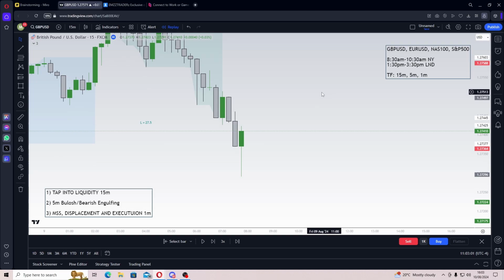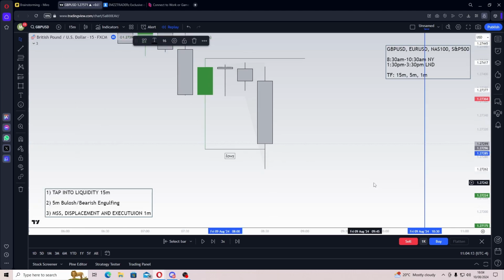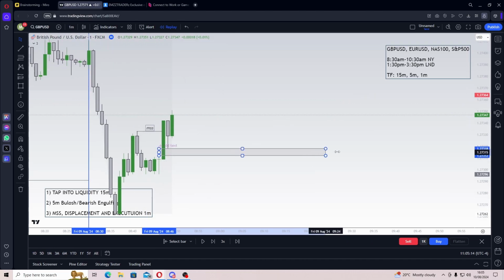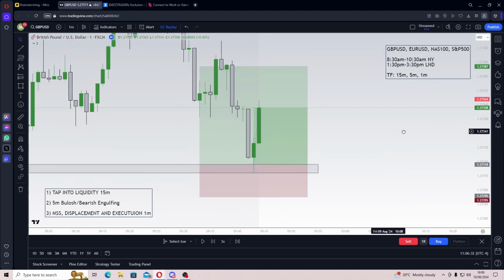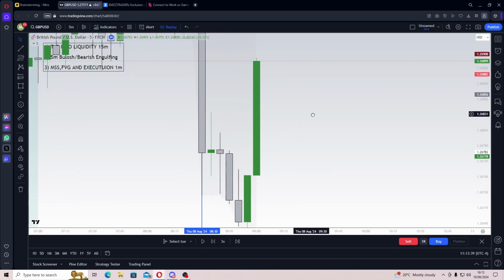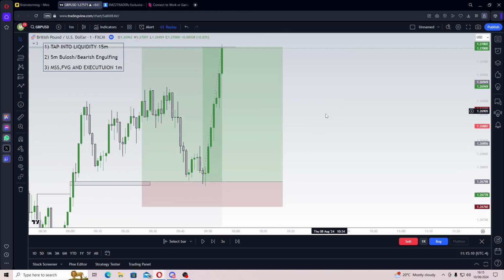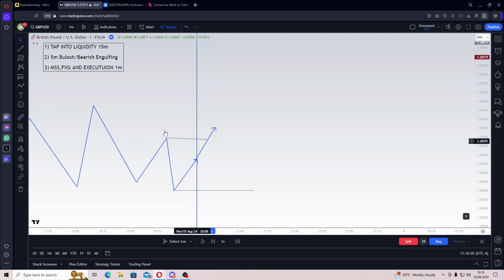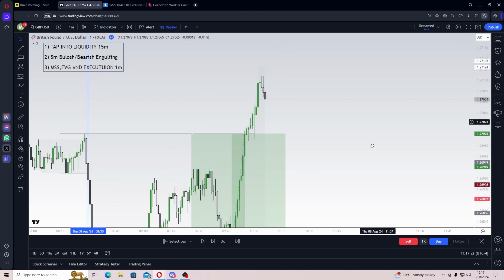I DESTROYED the NEWYORK session using this one ict strategy (92% winrate)